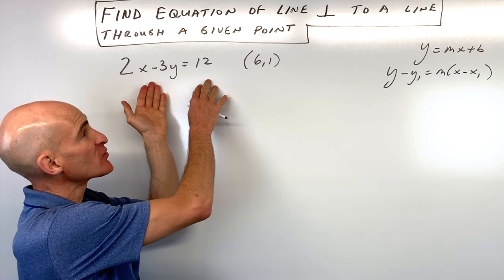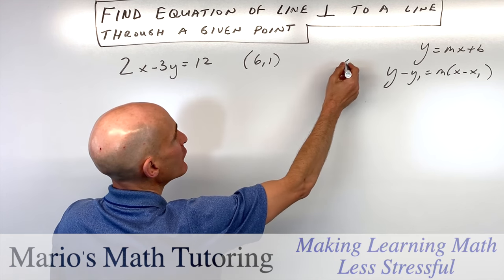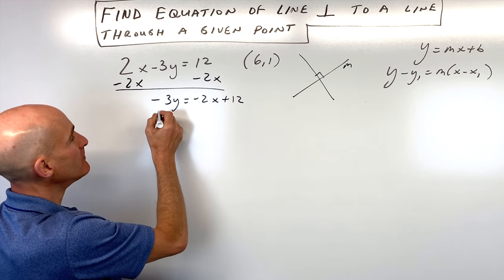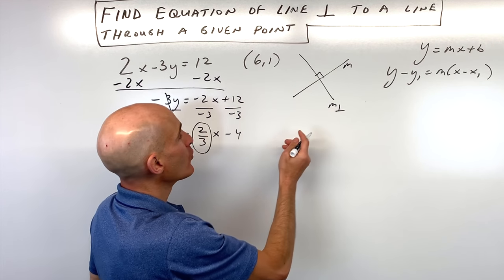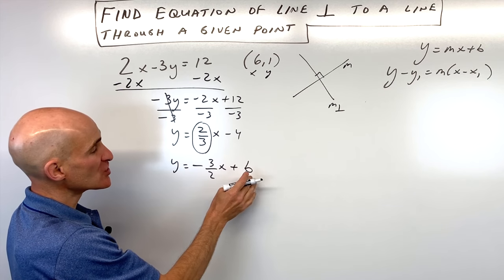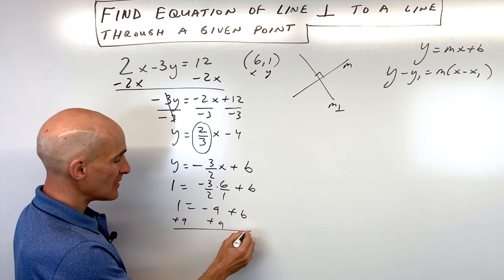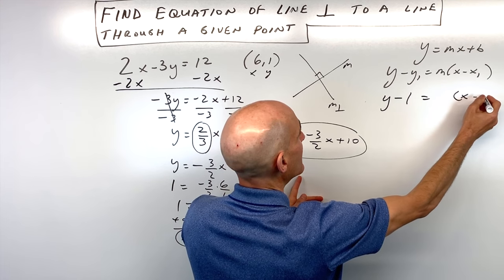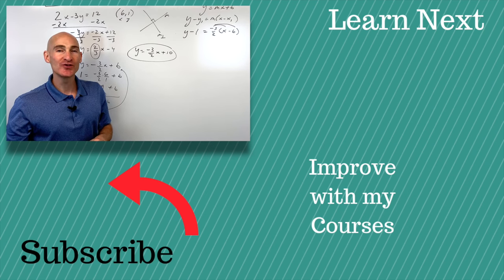Find Equation of Line Perpendicular to a Line Through a Given Point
Learn how to find the equation of a line perpendicular to a line through a given point in this video tutorial by Mario's Math Tutoring.  We discuss how to find the slope of a line as well as how to find the slope of a perpendicular line.  We also discuss how to find the y-intercept as well as the slope intercept form of the line and the point slope form of a line.